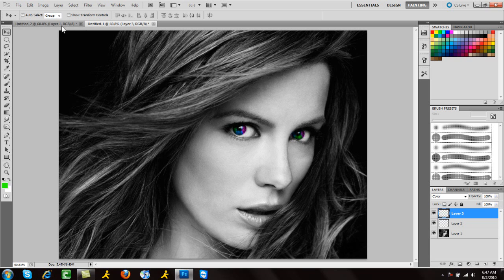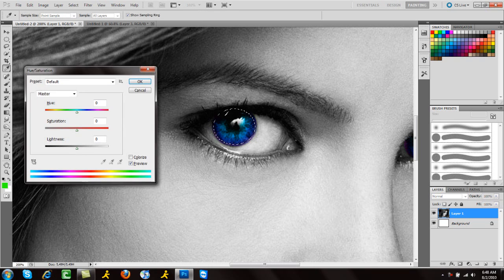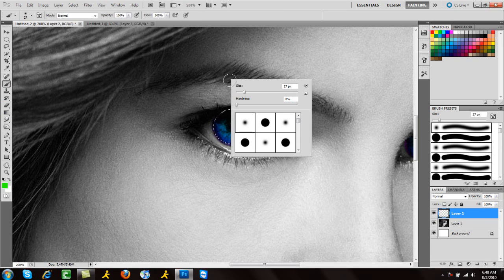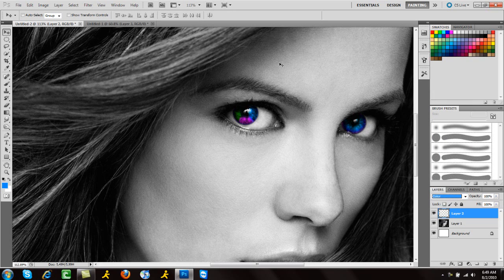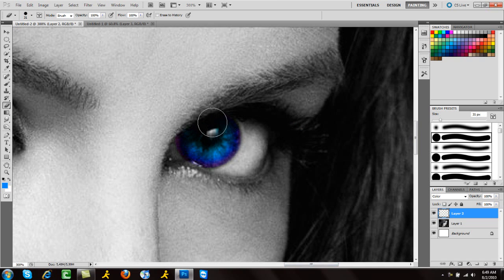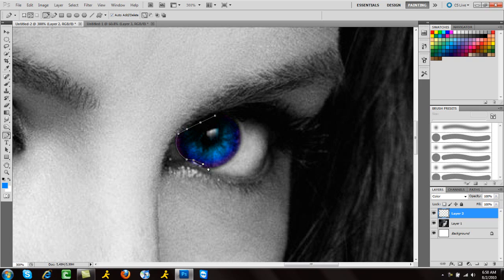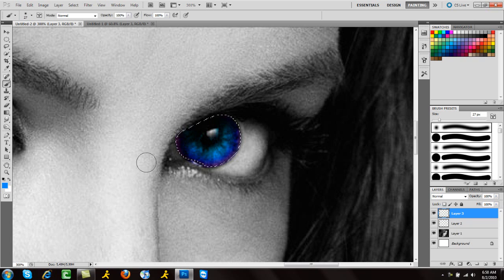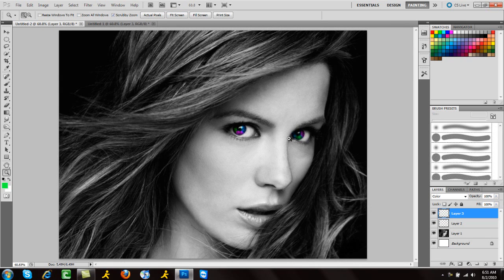How to create a Multi-Colored Eye Effect - MaskedGraphics | Tutorial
In this tutorial Masked will not only how to change it into one color but, create a multi-colored eye effect, similar to the most recent speed art from GR7Media.